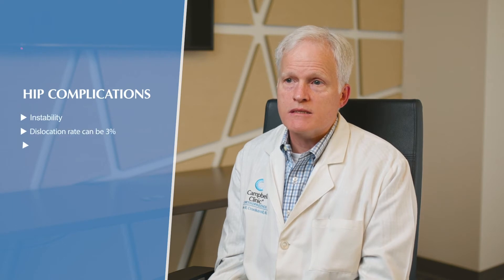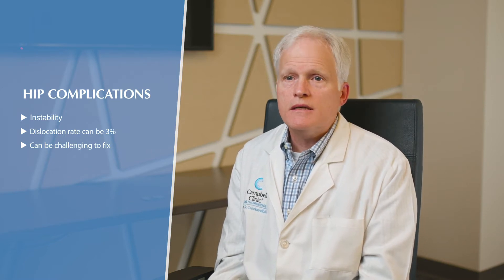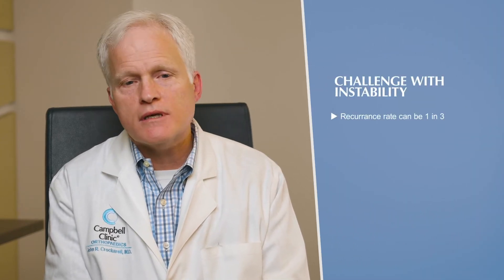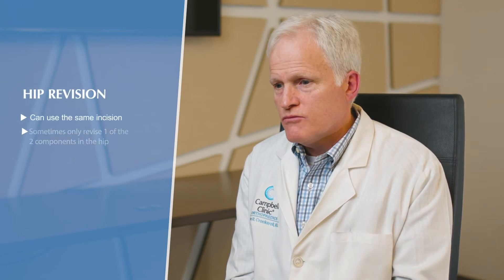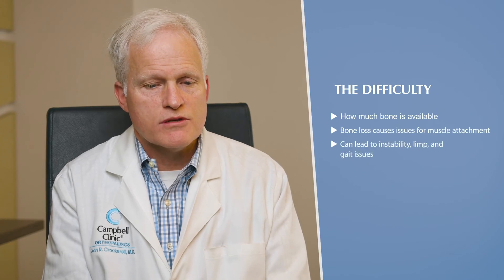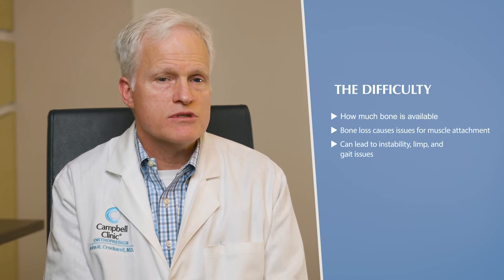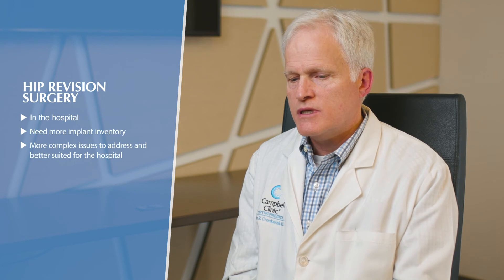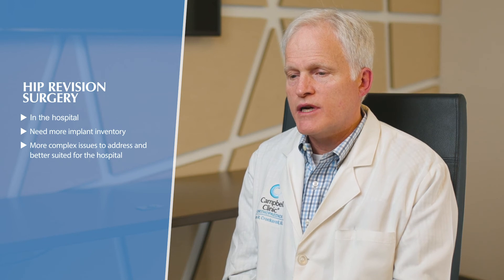Dr. Crockarell on Hip Revision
Dr. Crockarell, an orthopaedic surgeon at Campbell Clinic Orthopaedics discusses hip revision.